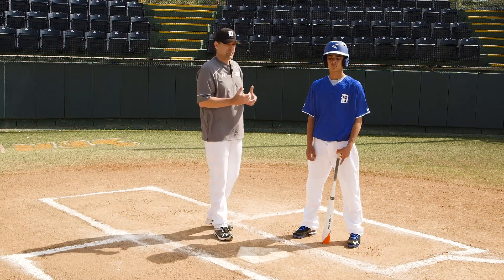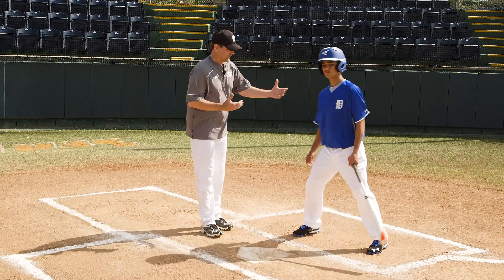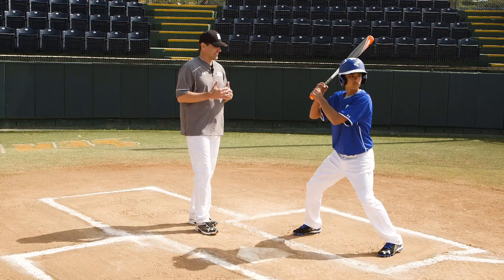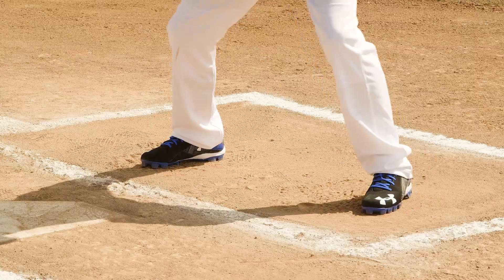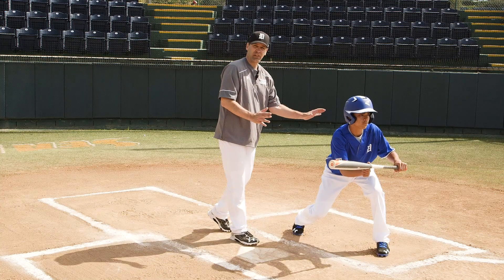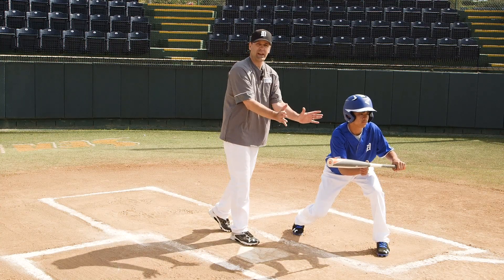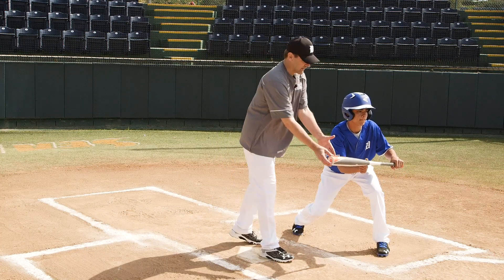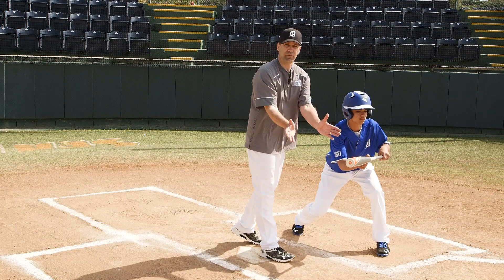ProTips: Baseball and Softball Hitting Tips - How to Lay Down a Sacrifice Bunt